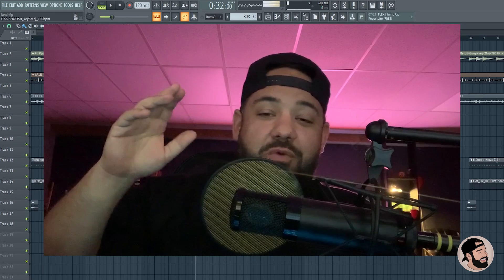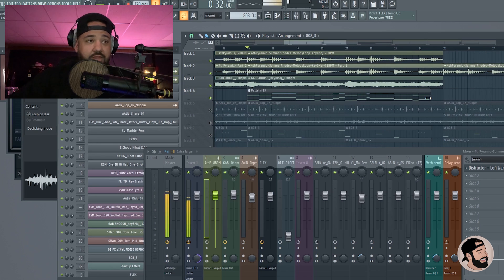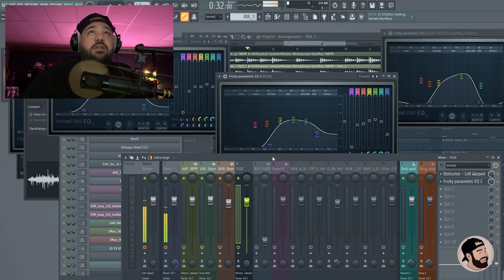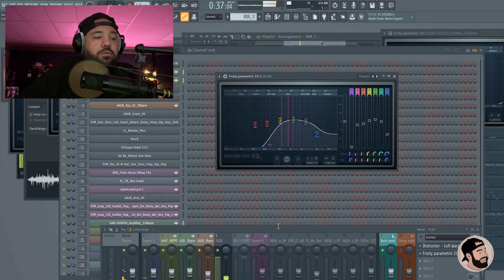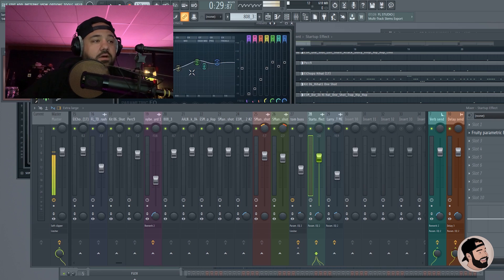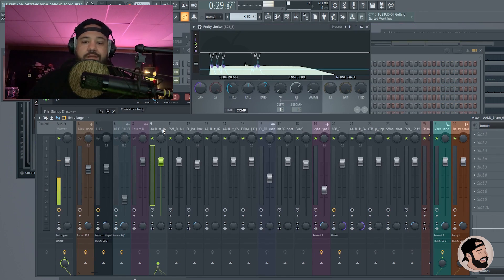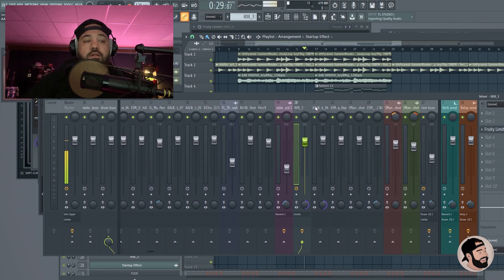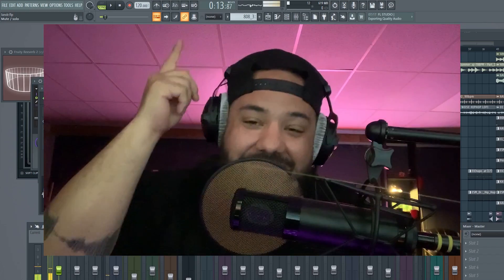How to Mix Your Track from Start to Finish in FL Studio [FL Studio Mixing]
Larry Ohh shows his techniques and workflow for mixing in FL Studio. Learn how you can mix your tracks in FL Studio yourself.

Enhance your music production knowledge with LANDR Premium Courses—learn the fundamentals of composition, arrangement, and audio engineering in FL Studio to create stunning tracks

0:00 Introduction
00:37 Premixing and gain staging
02:00 Mixing melody tracks
05:57 Mixing mid textures including vinyl
07:24 Mixing drums
08:33 Mixing kicks and 808s
10:45 Reviewing the entire mix
11:23 Adding a melody and drum buss
13:10 Adding a limiter to the master track